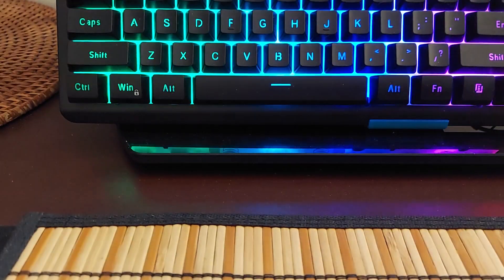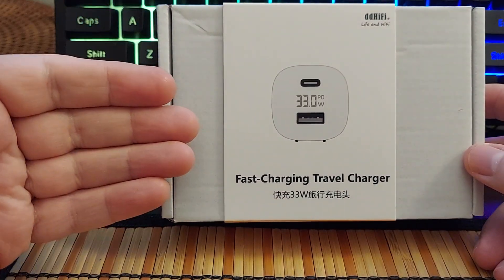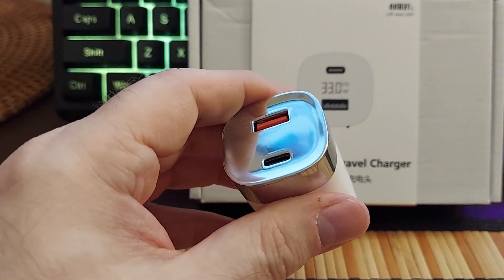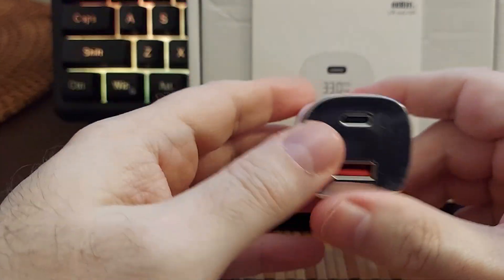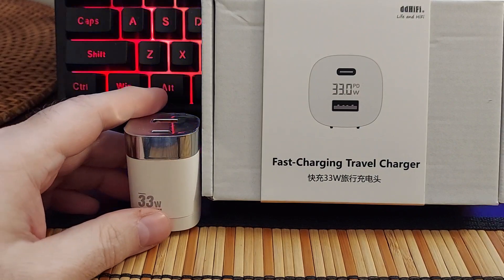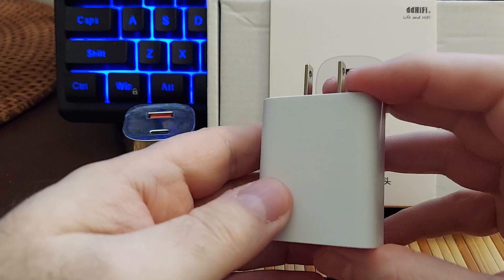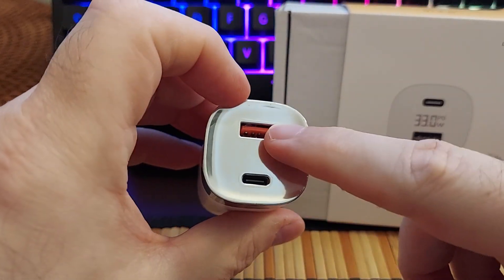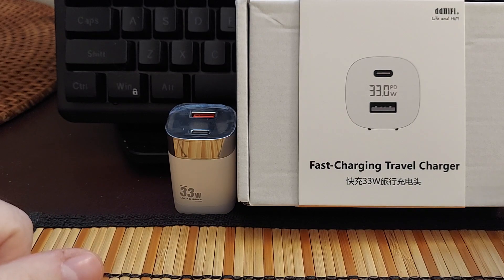ddhifi JT-P18 33w charger